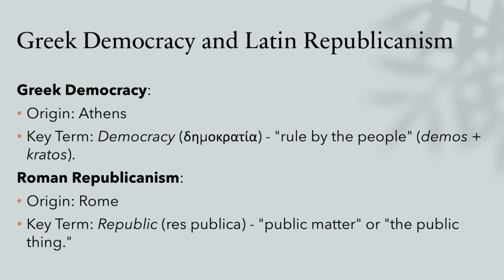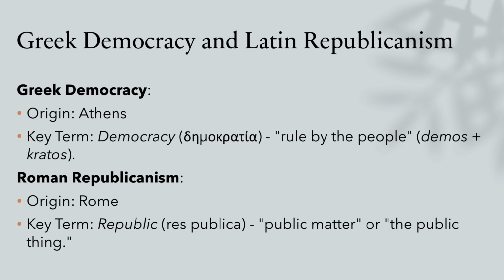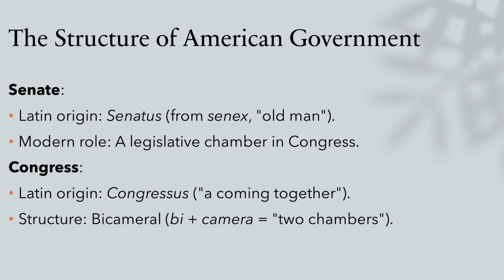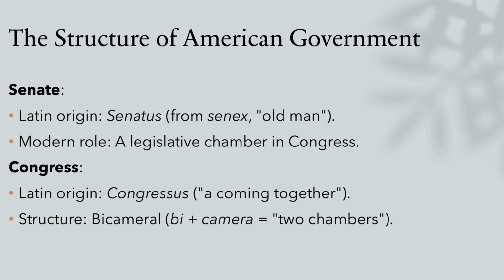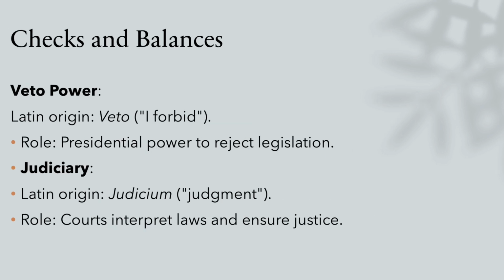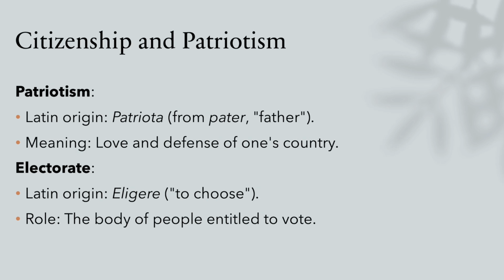Module VII HUM 295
HUM 295 (Liberal Arts)
Ancient Greek and Latin in English Today
Department of World Languages, Literatures, and Humanities
York College of The City University of New York